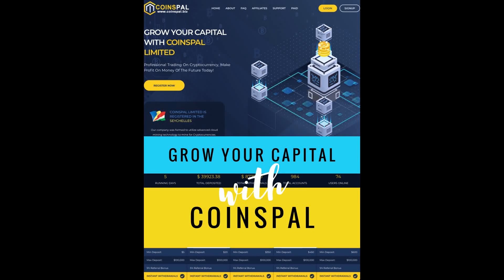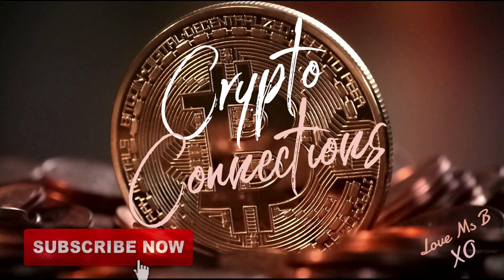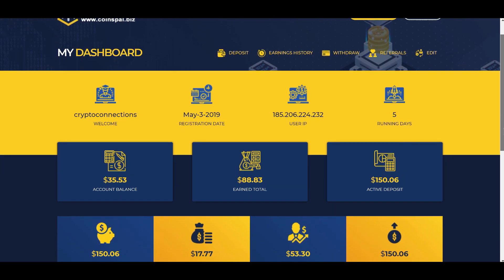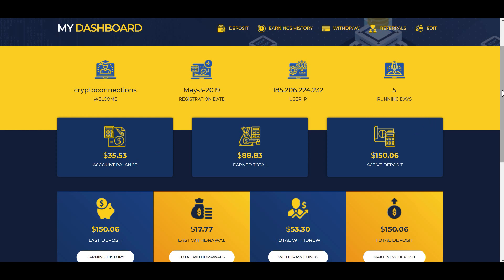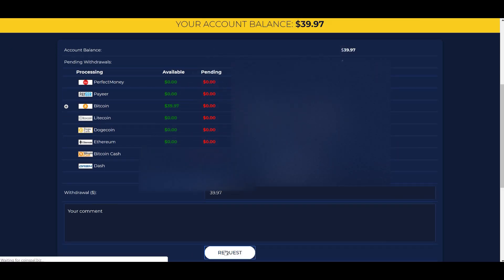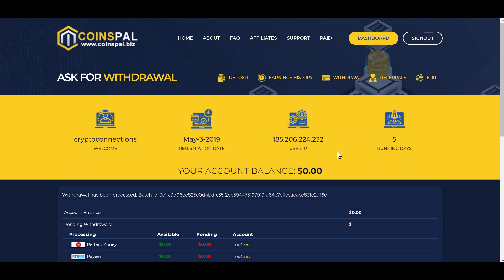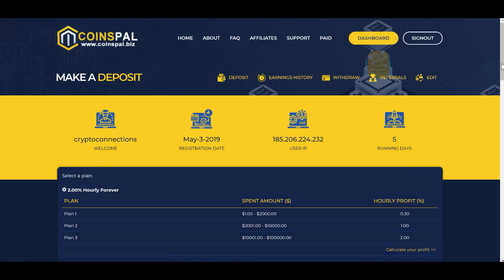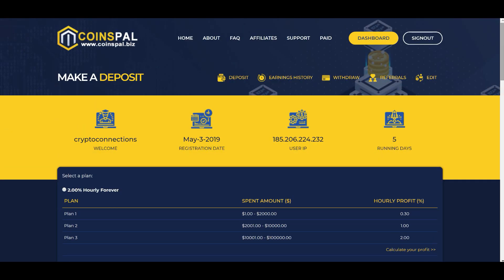GROWING MY CAPITAL WITH COINSPAL - LATEST HYIP - DON'T DELAY